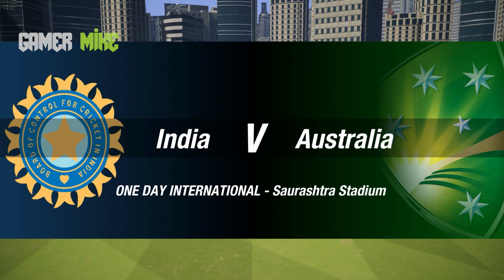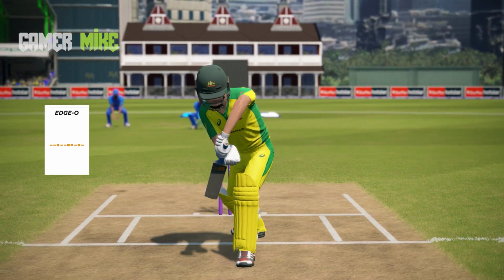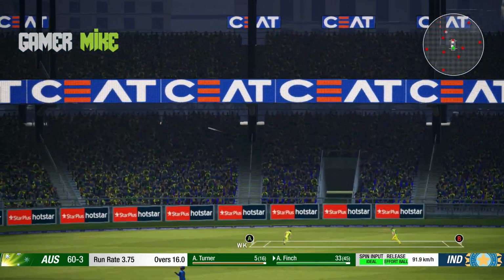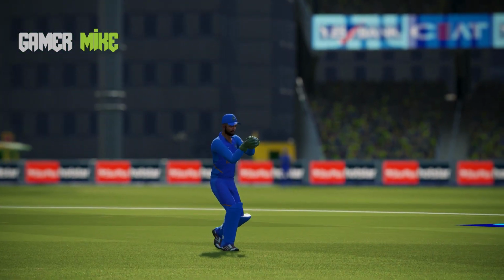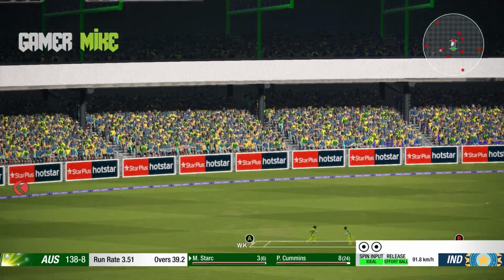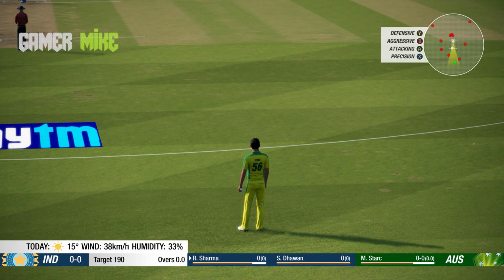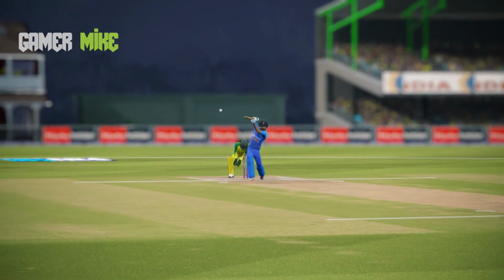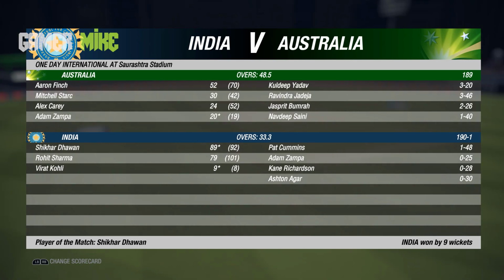India vs Australia 2020 - 2nd ODI Highlights | Cricket 19 Gameplay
As We Take a Look at The Highlights of The 2nd Paytm ODI between India and Australia which is held in Saurashtra Cricket Association Stadium, Rajkot.

" PLAY INTENSE. INSPIRE THE NEXT GENERATION "